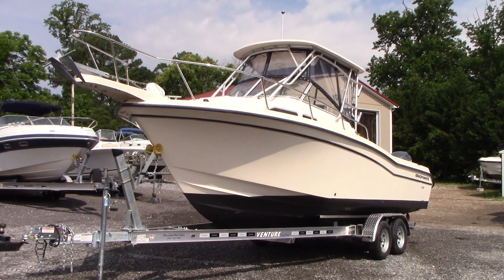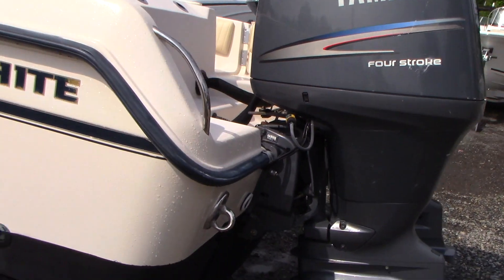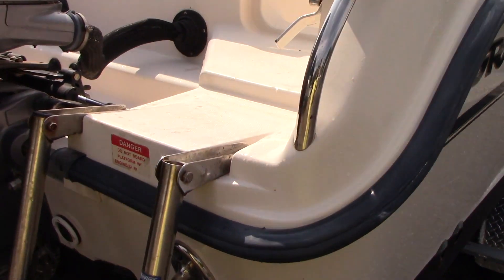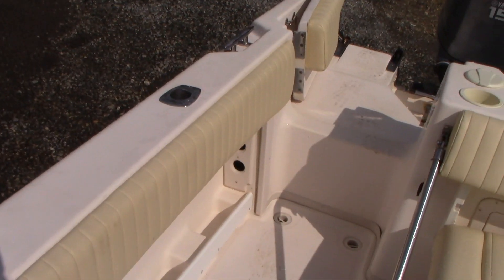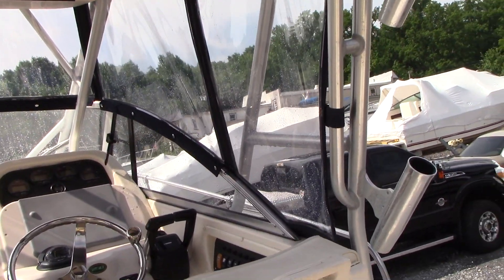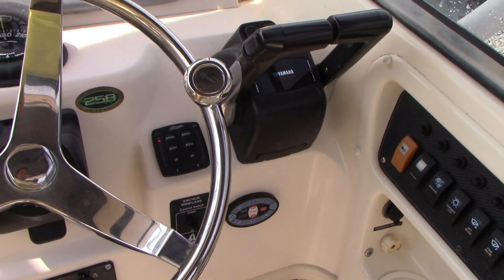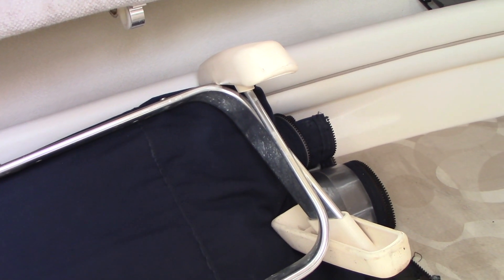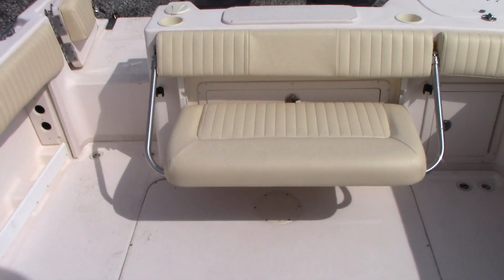2005 Grady White 258 Journey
This is our 2005 Grady White 258 Journey powered by twin 150Hp Yamaha 4 stroke engines with under 400 hours of use. Some key features and upgrades include: hard top, full canvas enclosure, full cushion package, windless anchor and bow pulpit, dual batteries, hydraulic steering, Raymarine GPS/Fish finder combo, aerated live well, raw water wash-down, hydraulic trim tabs, Toilet with pump out option, plus so much more.

This sale Does not include a trailer. We are trailer dealers and would be happy to price a new one for you.